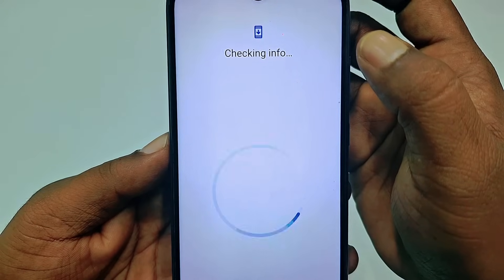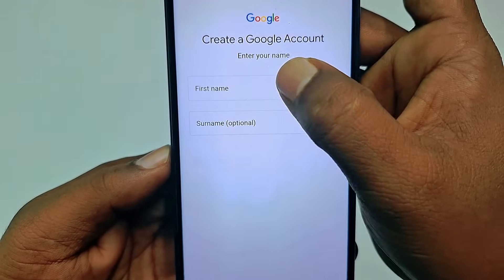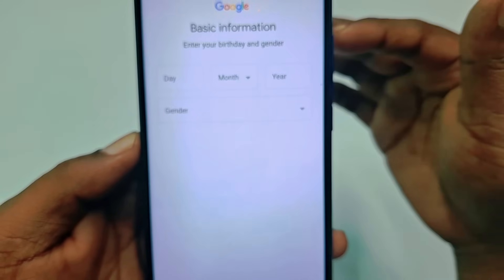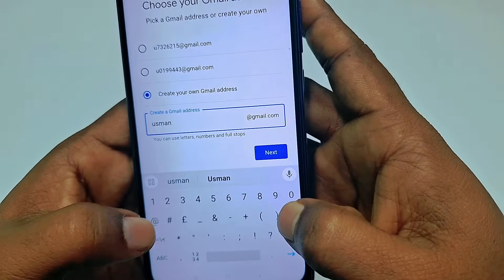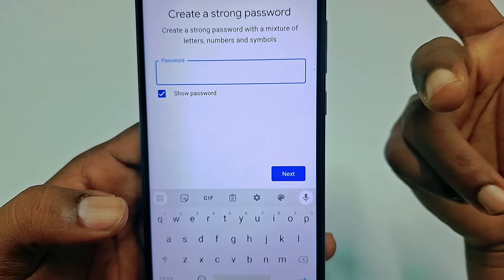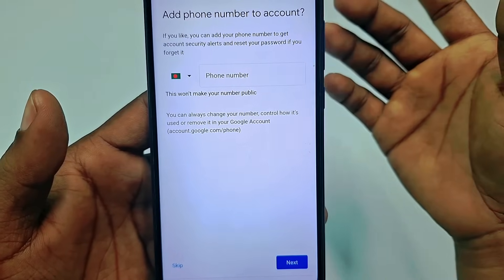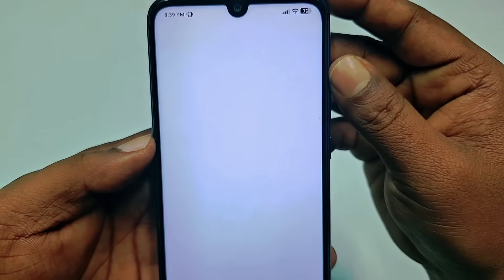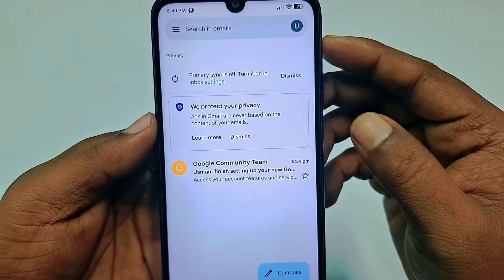How to Create Email Account in 2025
How to Create Email Account in 2025. Create Email Account in Android phone.  How to Create Gmail Account in Android. Actually email is a Branch of Everything. An email is an electronic form of mail that sends messages from one computer user to another. one Android phone to another Android phone. So, if you want to create email account of gmail then watch This video.  Cause in this video I'll show you how to create Email Account by using your Android Phone.